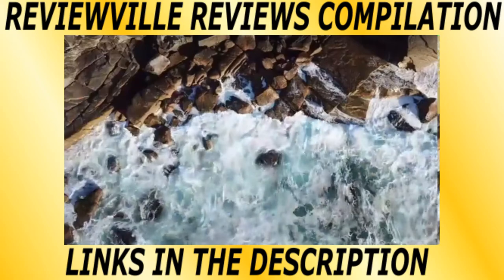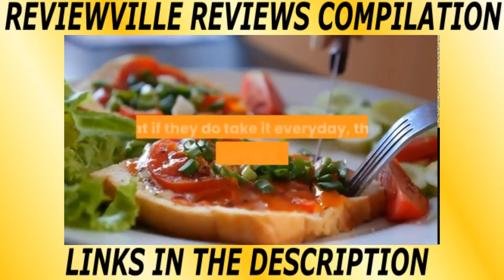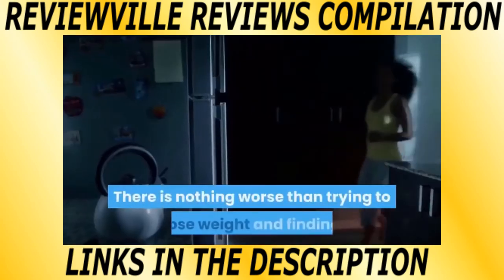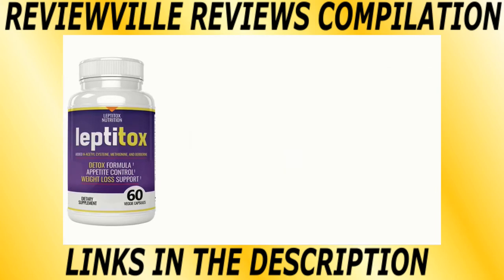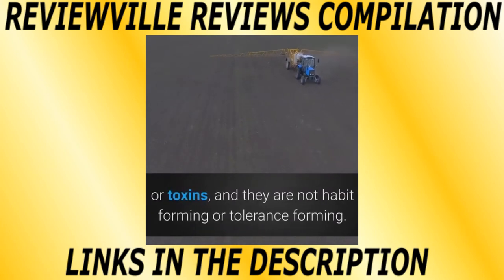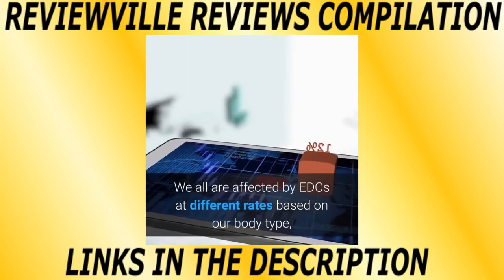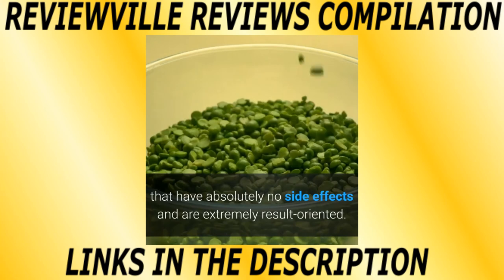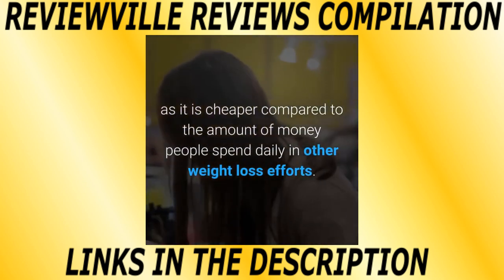Comprehensive Leptitox Review - How To Lose Weight Fast For Men And Women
CLICK HERE TO PURCHASE - shorturl.at/ryBJ3

A new weight loss supplement has hit the market and has been proving to be effective for nearly every adult who uses it.

Leptitox is a supplement that helps kill cravings and helps burn fat at the same time.

If you're looking for how to lose weight fast for men or women, Leptitox is the answer.

Check out this comprehensive leptitox review that breaks down how the supplements work and how they can help you lose weight for good.

How to lose weight fast for men and women may vary, but this supplement has found a way to help both genders burn pure fat and control cravings.

Combined with regular exercise, Leptitox can be the solution you've been looking for!

Ready to add some pushups to your health routine? Check out our video on the best parallette bars on the market today!